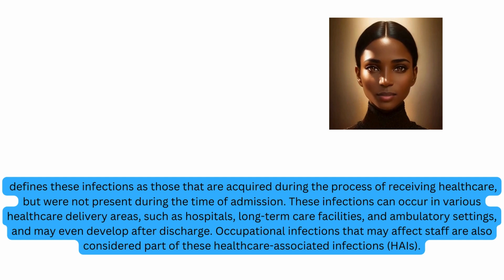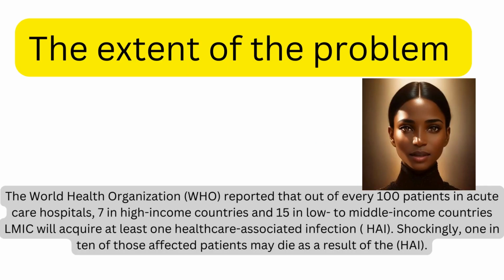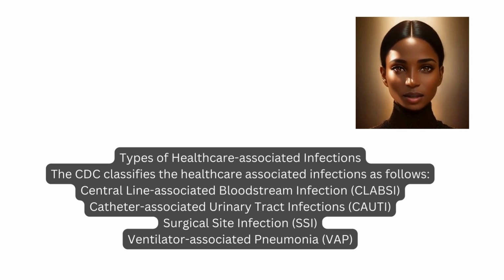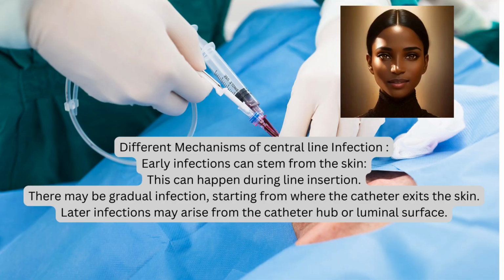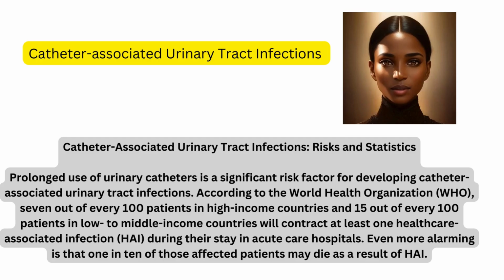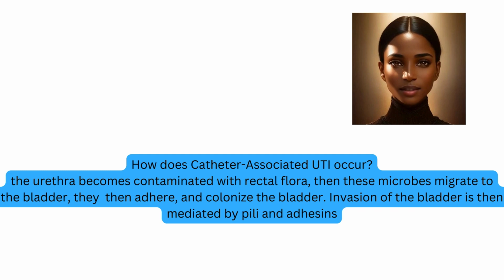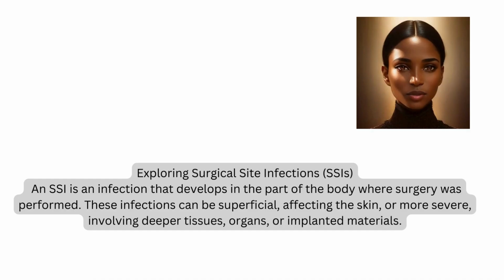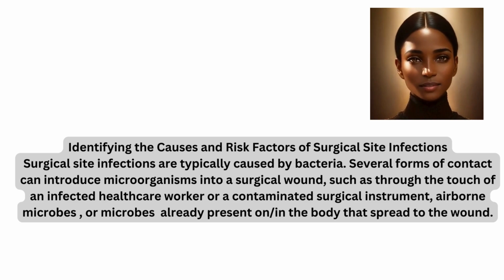Conquer nosocomial infections with these simple steps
In this video, we're going to discuss the different types of nosocomial infections and how to prevent them. We'll also discuss the bundles of care, which are the essential procedures and rituals that need to be followed in order to prevent nosocomial infections.

By the end of this video, you'll know everything you need to prevent nosocomial infections in your hospital setting. With these simple steps, you'll be on your way to curing any infection in no time!